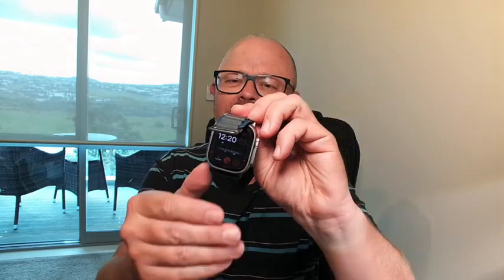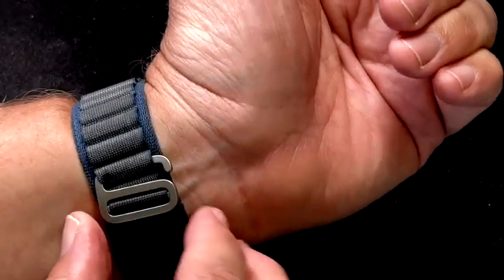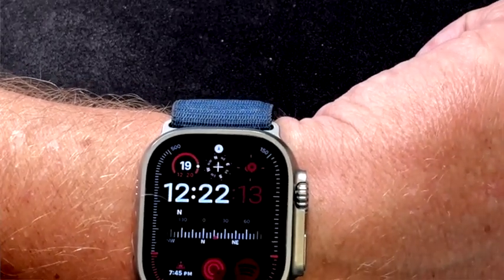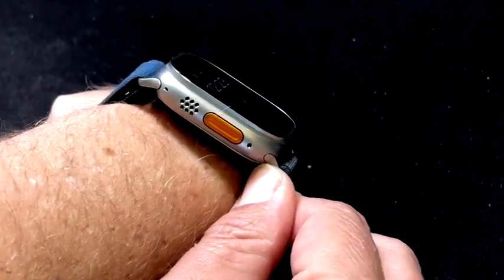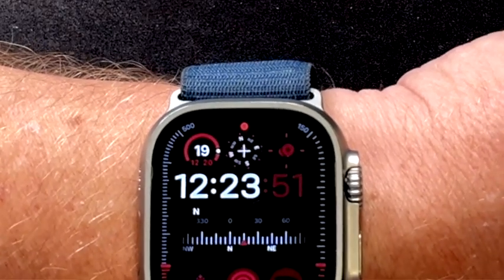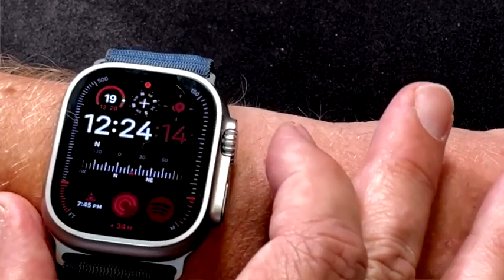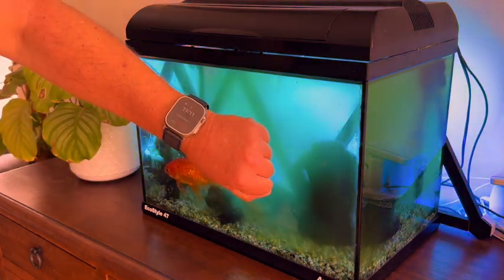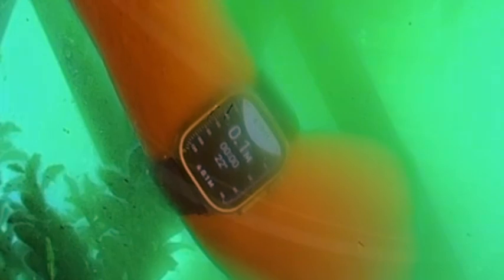Glenn Gets Wet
How much good stuff can you get in one watch?